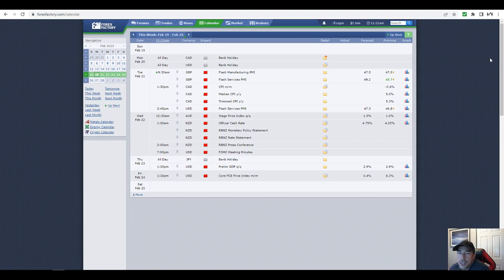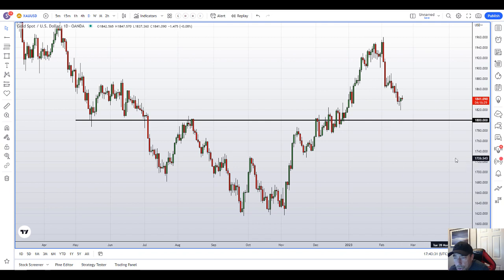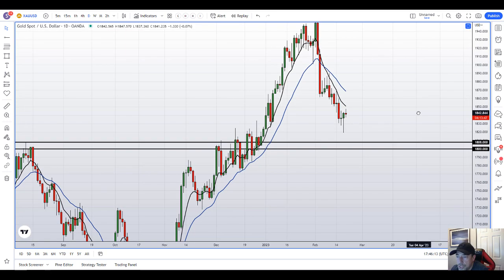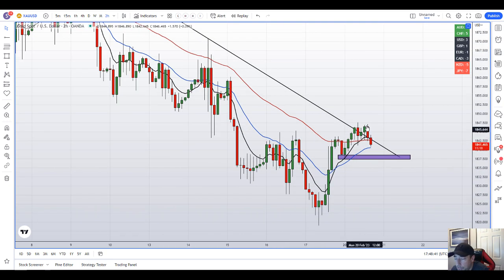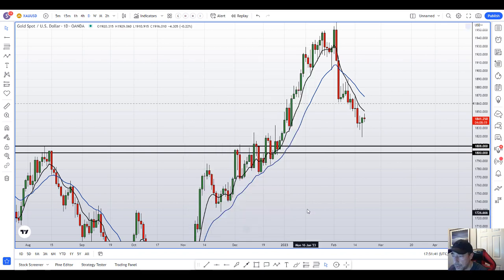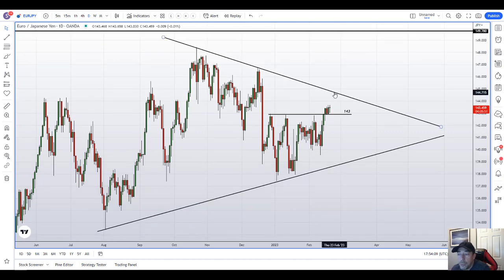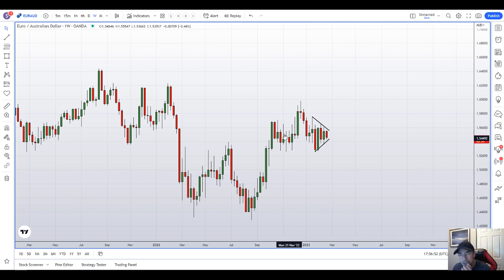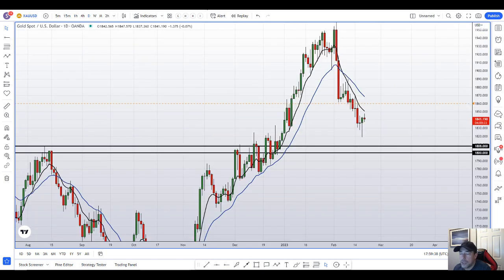GOLD Shorts? - TradeAndTrain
Today we look at GOLD, EUR/JPY and EUR/AUD.
Join us for a free, live trading webinar on Thursday 23rd March 2023 at 1pm GMT.